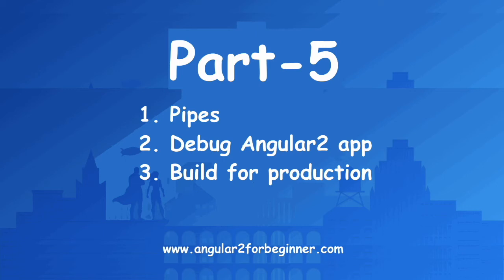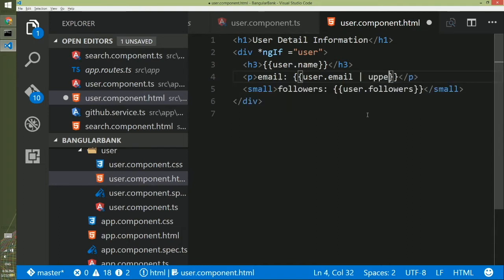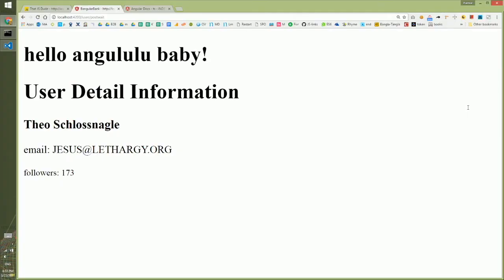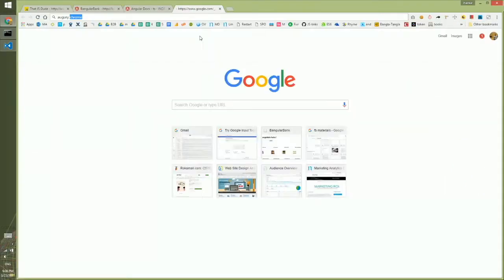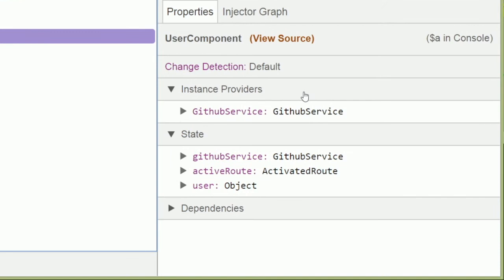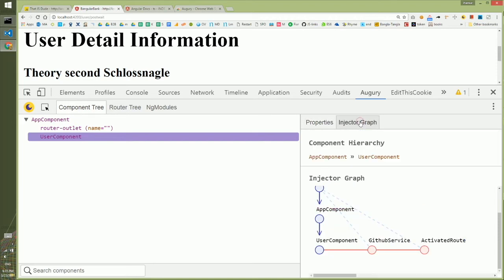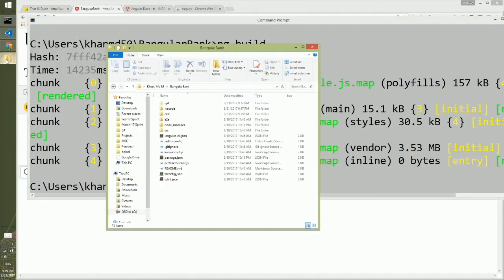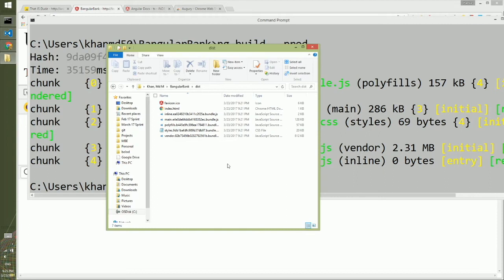angular2 for begginer: Pipes, Build, Debug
How to use pipes in angular2 application. How to debug angular2 application. And how to build angular2 application for development environment and for production